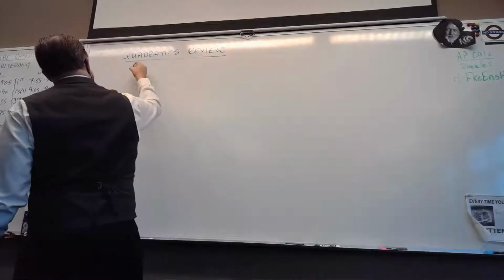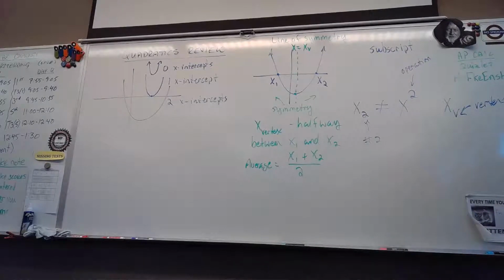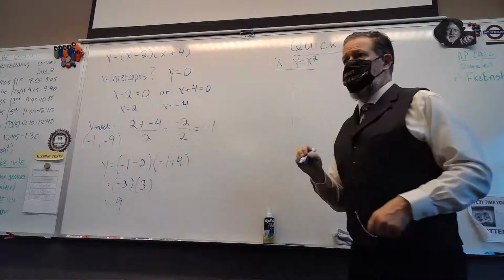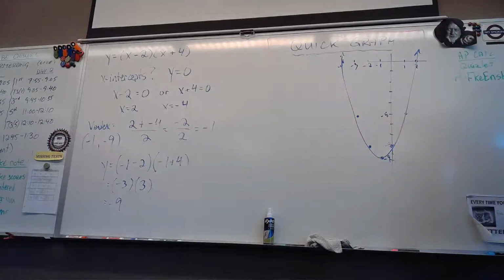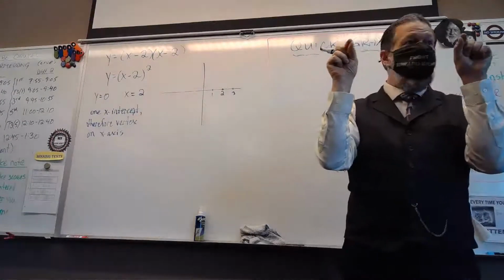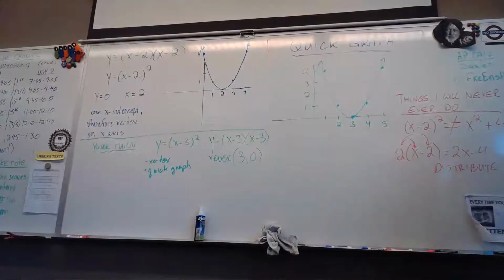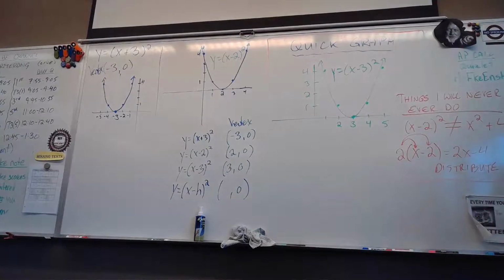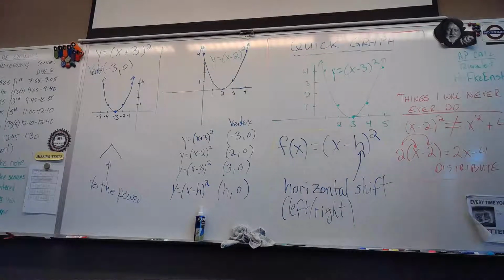2-3-2021 Algebra 2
0:00 Quadratic review
6:52 x-intercepts of a factored quadratic
13:20 Quick Graphing a quadratic
21:30 Squaring binomials (Things not to do)
25:00 One x-intercept
27:45 Practice
38:00 Identifying the vertex given y=(x-h)^2 (playing with desmos.com)
45:00 Horizontal shift in f(x)=(x-h)^2

Sorry about the extra 23 minutes or so of dead space.  Still waiting for the youtube video editor to do a Trim.